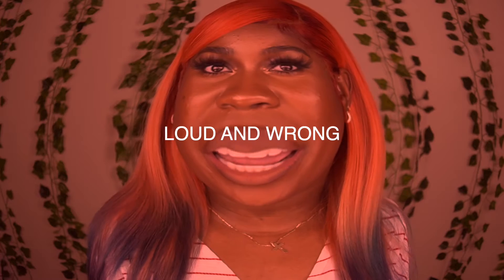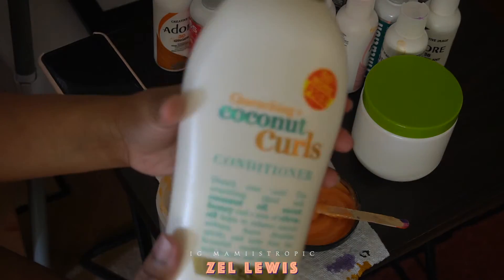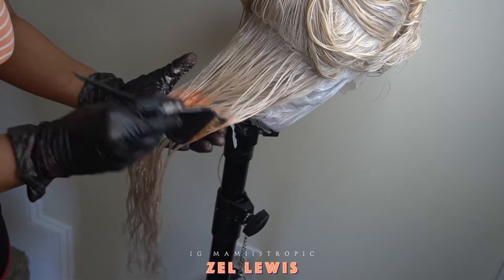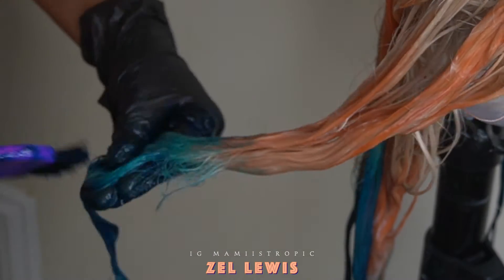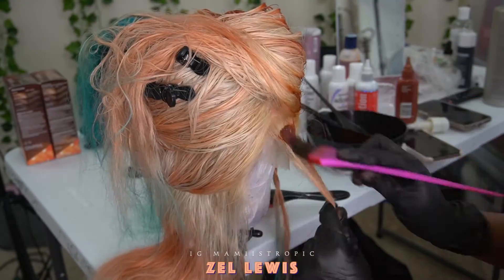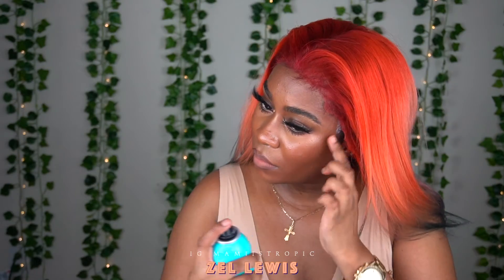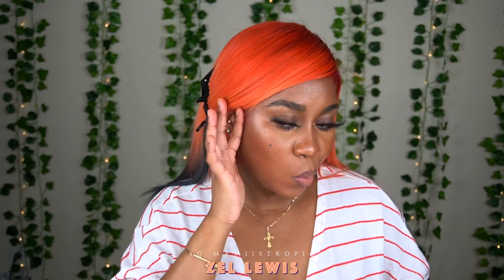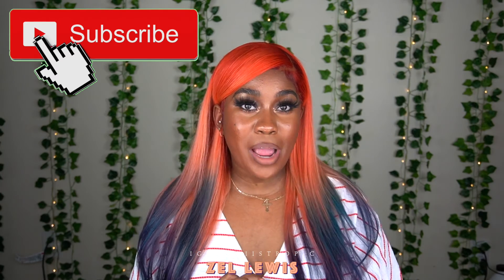Orange Blue Ombré Hair 🍎🍑🍇 | Transformation + Install 😝 | Start to Finish | Nadula Hair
Use My Special Code get extra $5 OFF: nadulaytb
I’m using 150% density 13*4 lace #613 blonde straight wig 20 inches

Hey Ya! Today in the video you are going to see me slay this lace wig, FULL TRANSFORMATION 😝, Let me know what you think about this look???
DO WE STANNNNN 💃🏽🤸🏾‍♀️ !!

      All inquiries contact
If you have any questions leave them in the box above